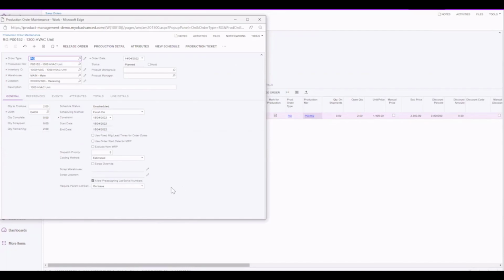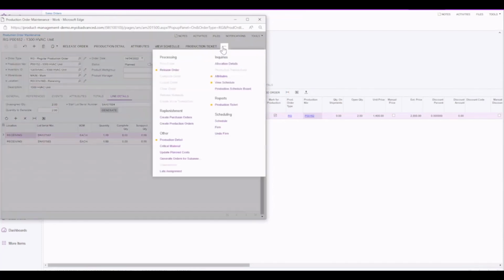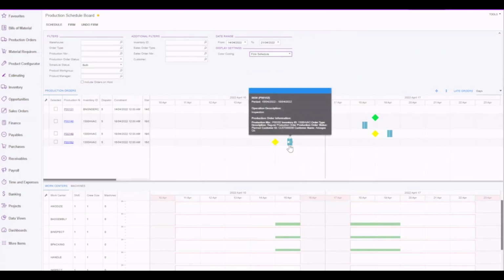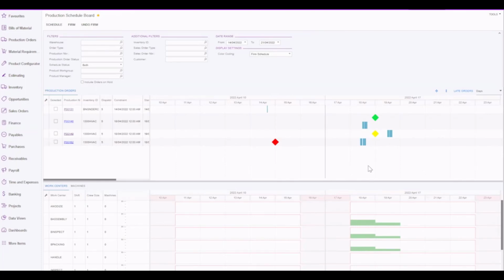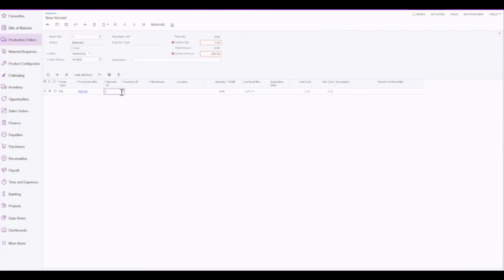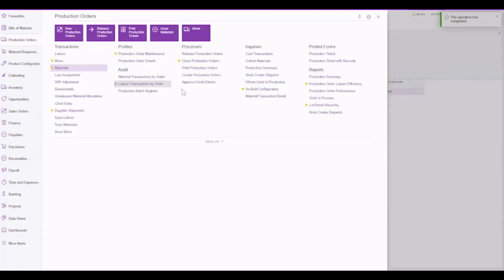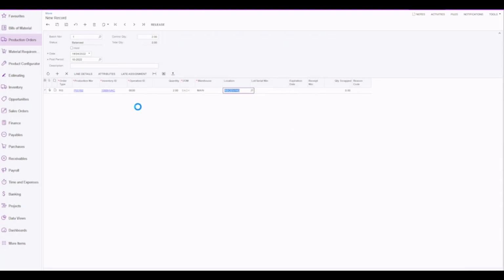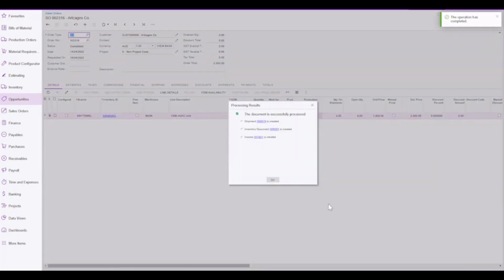MYOB Advanced 2021.2 Release - Manufacturing